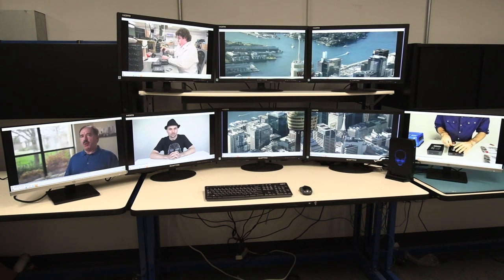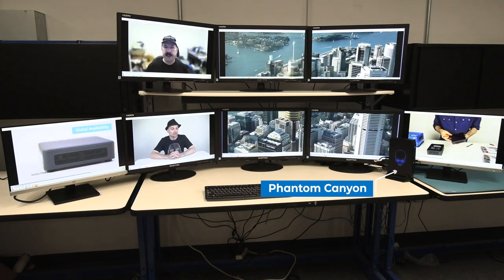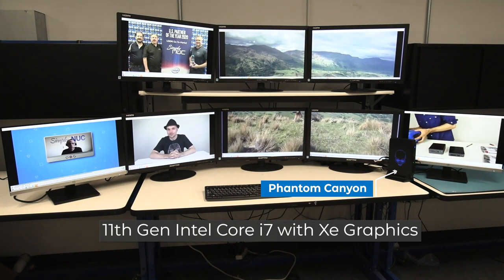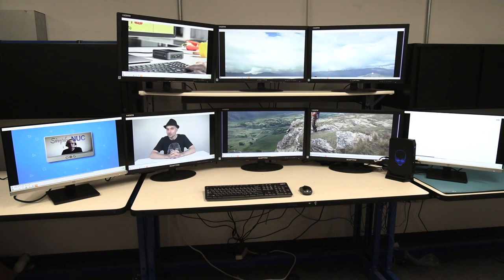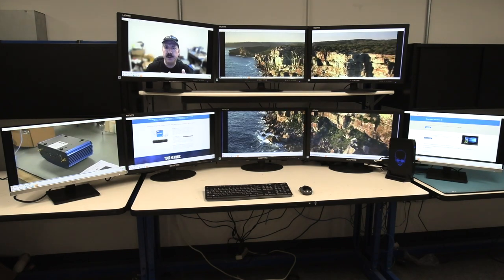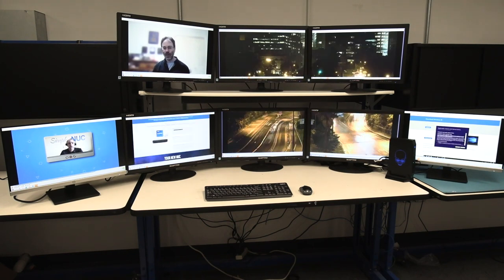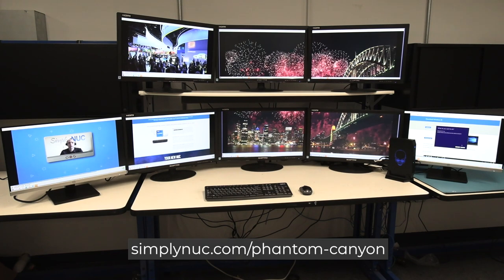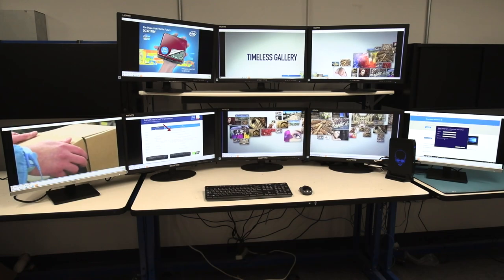Phantom Canyon - Pushing the Envelope with Simply NUC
They said it couldn't be done.  We proved them wrong!  Watch Phantom Canyon driving eight monitors without breaking a sweat!